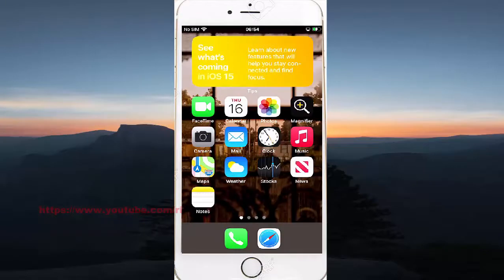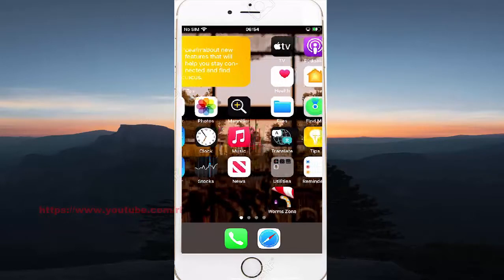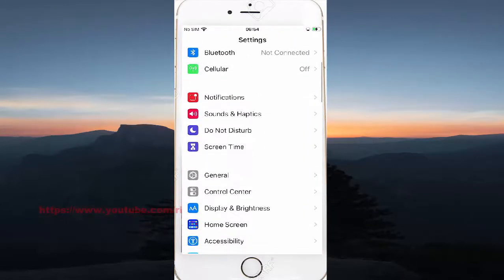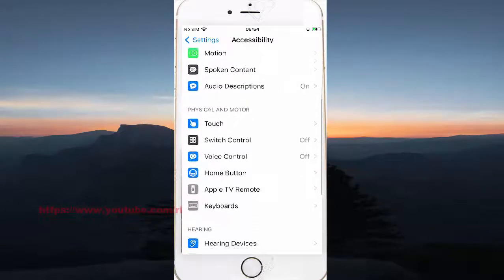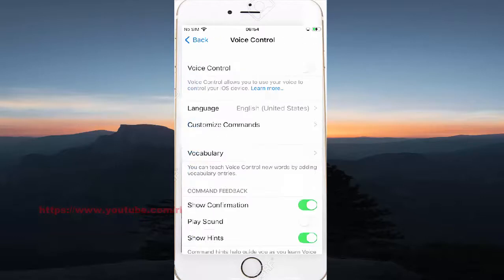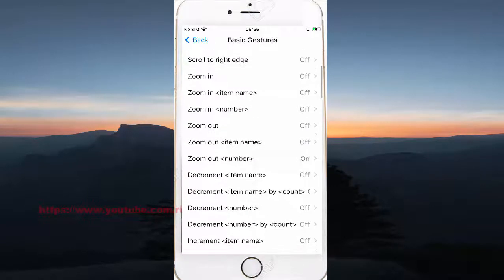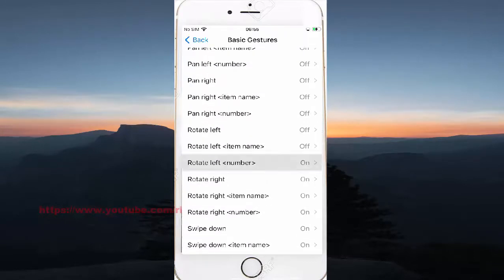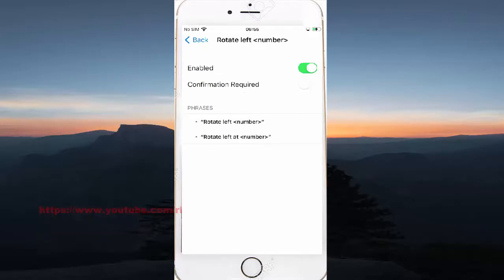iPhone 7 : How to turn on or off rotate left number Voice Control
On this video you can know How to turn on or off rotate left number Voice Control in iPhone 7 with iOS 14.0.1 operating system